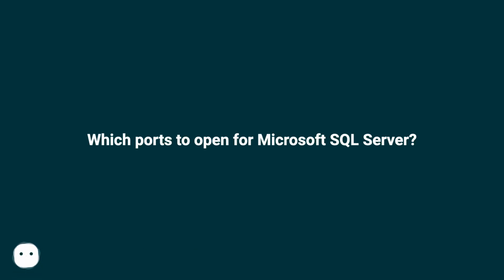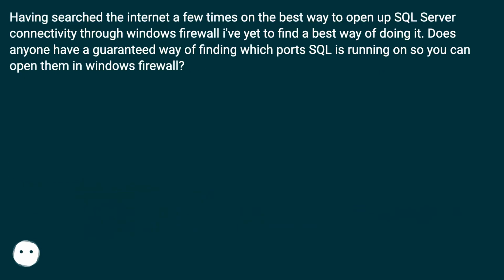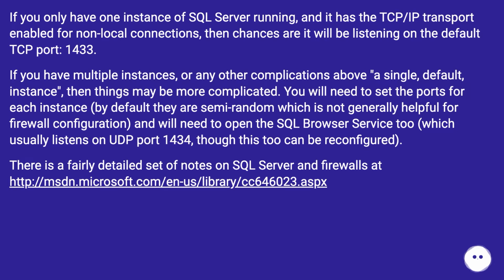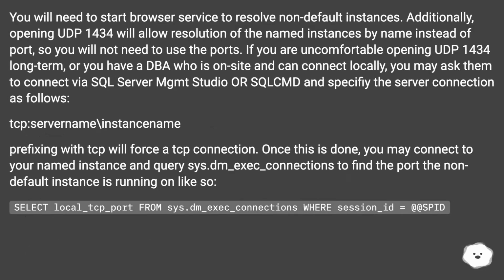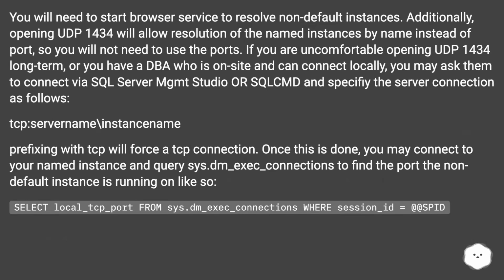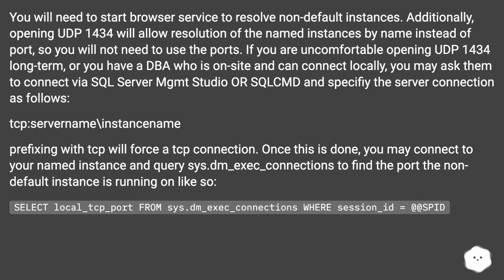Which ports to open for Microsoft SQL Server?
Chapters
00:00 Which Ports To Open For Microsoft Sql Server?
00:23 Answer 1 Score 0
00:32 Accepted Answer Score 14
01:14 Answer 3 Score 4
02:08 Answer 4 Score 0
02:15 Thank you